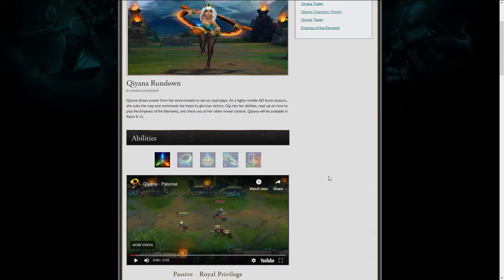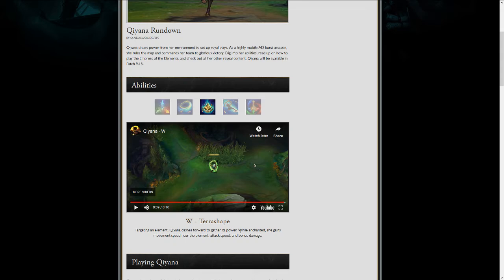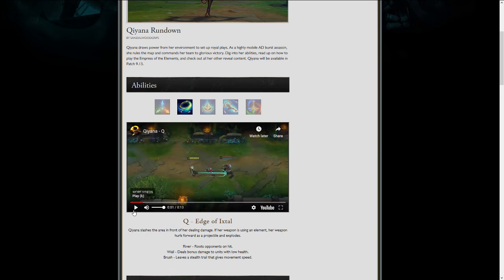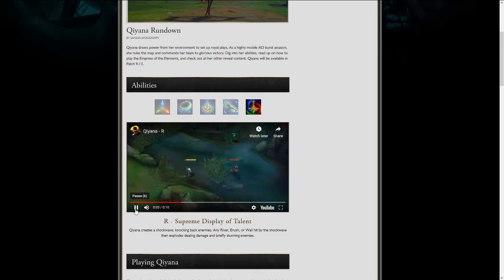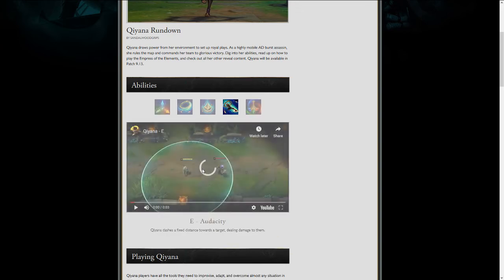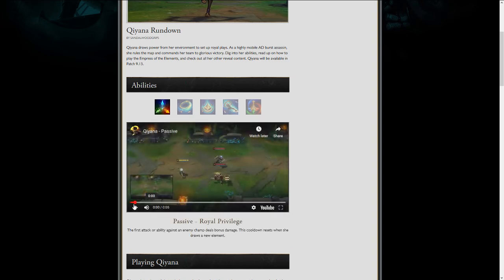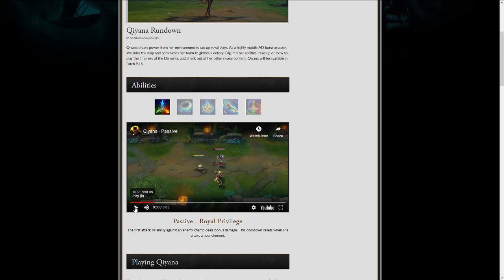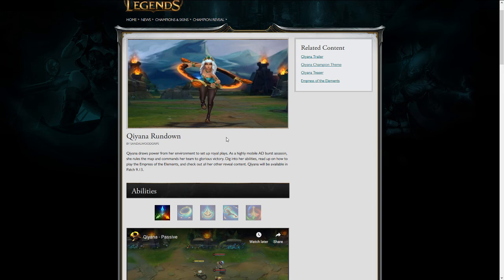Qiyana Reveal - Ability Breakdown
Following yesterday's splash leak, Qiyana has finally been officially revealed. Her kit is pretty standard AD assassin stuff, but the added depth of drawing the correct element for the job gives her mindgame potential.